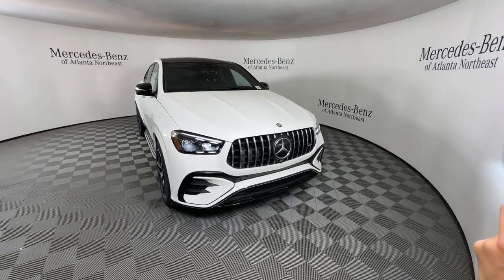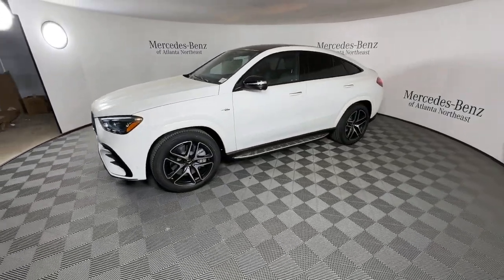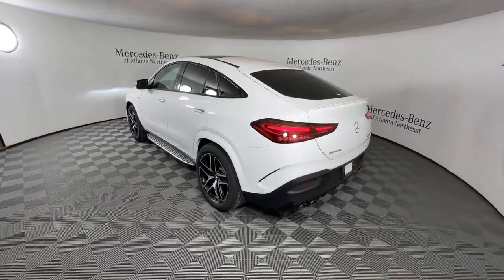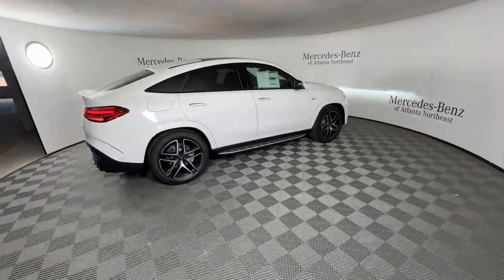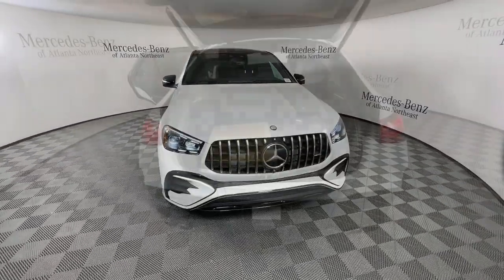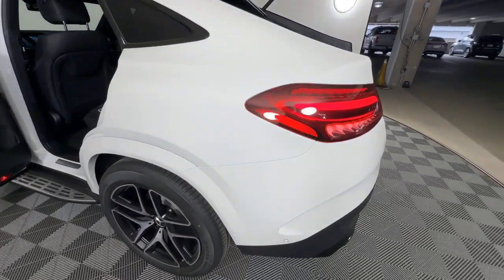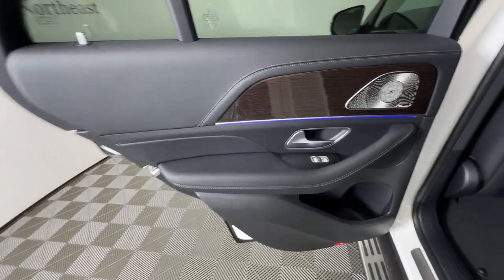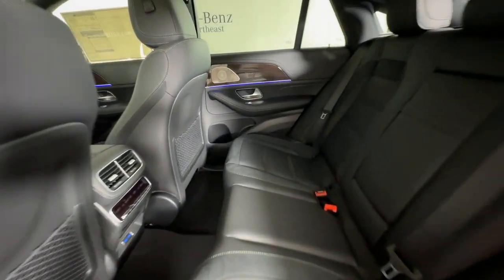2024 Mercedes-Benz GLE Duluth, Lawrenceville, Cumming, Johns Creek, Atlanta, GA M15851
New 2024 Mercedes-Benz GLE GLE 53 AMG available in Duluth, Georgia at  Mercedes-Benz of Atlanta Northeast. Servicing the Lawrenceville, Cumming, Johns Creek, Atlanta, GA area.

Polar 2024 Mercedes-Benz GLE GLE 53 AMG 4MATIC 4MATIC 9-Speed Automatic 3.0L I6 TurbobrbrMercedes-Benz of Atlanta Northeast 1705 Boggs Rd Duluth Georgia 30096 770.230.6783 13 Speakers 21 AMG Twin 5-Spoke Wheels 4-Wheel Disc Brakes ABS brakes Adaptive suspension Air Conditioning Alloy wheels AM/FM radio: SiriusXM Anti-whiplash front head restraints Apple CarPlay/Android Auto Auto High-beam Headlights Auto tilt-away steering wheel Auto-dimming door mirrors Auto-dimming Rear-View mirror Auto-leveling suspension Automatic temperature control Axle Ratio: TBD Brake assist Brushed Aluminum Trim Bumpers: body-color Compass Delay-off headlights Driver door bin Driver vanity mirror Dual front impact airbags Dual front side impact airbags Electronic Stability Control Emergency communication system: eCall Emergency System Exterior Parking Camera Rear Four wheel independent suspension Front anti-roll bar Front Bucket Seats Front Center Armrest Front dual zone A/C Front reading lights Fully automatic headlights Garage door transmitter: HomeLink Heated front seats Heated door mirrors High Performance Tires Htd & Vent Power Front Seats w/Driver Memory Illuminated entry Knee airbag Leather steering wheel Low tire pressure warning MB-Tex Dashboard & Door Panels Memory seat Nappa Leather Seat Trim Navigation system: MBUX Occupant sensing airbag Outside temperature display Overhead airbag Panic alarm Passenger door bin Passenger vanity mirror Power adjustable front head restraints Power door mirrors Power driver seat Power Liftgate Power moonroof: Panorama Power passenger seat Power steering Power windows Premium audio system: MBUX Radio data system Radio: MBUX 12.3 Media Display w/Touchscreen Rain sensing wipers Rear anti-roll bar Rear fog lights Rear reading lights Rear seat center armrest Rear window defroster Remote keyless entry Security system Speed control Speed-sensing steering Speed-Sensitive Wipers Split folding rear seat Spoiler Sport Leather steering wheel Steering wheel memory Steering wheel mounted audio controls Tachometer Telescoping steering wheel Tilt steering wheel Traction control Trip computer Turn signal indicator mirrors Ventilated front seats and Weather band radio.brbrbrAll prices plus tax tag title and Georgia Lemon Law. Prices include $899 dealer doc fee and $199 Electronic Filing fee.
Axle Ratio: TBD|21 AMG Twin 5-Spoke Wheels|Htd & Vent Power Front Seats w/Driver Memory|Nappa Leather Seat Trim|Radio: MBUX 12.3 Media Display w/Touchscreen|Brushed Aluminum Trim|MB-Tex Dashboard & Door Panels|High Performance Tires|4-Wheel Disc Brakes|Air Conditioning|Electronic Stability Control|Front Bucket Seats|Front Center Armrest|Power Liftgate|Spoiler|Tachometer|ABS brakes|Adaptive suspension|Adjustable head restraints: driver and passenger, rear w/tilt|Alloy wheels|Anti-whiplash front head restraints|Auto tilt-away steering wheel|Auto-dimming door mirrors|Auto-leveling suspension|Automatic temperature control|Brake assist|Bumpers: body-color|Delay-off headlights|Driver door bin|Driver vanity mirror|Dual front impact airbags|Dual front side impact airbags|Four wheel independent suspension|Front anti-roll bar|Front dual zone A/C|Front reading lights|Fully automatic headlights|Garage door transmitter: HomeLink|Heated door mirrors|Heated  front seats|Illuminated entry|Knee airbag|Leather steering wheel|Low tire pressure warning|Memory seat|Occupant sensing airbag|Outside temperature display|Overhead airbag|Panic alarm|Passenger door bin|Passenger vanity mirror|Power adjustable front head restraints|Power door mirrors|Power driver seat|Power passenger seat|Power steering|Power windows|Radio data system|Rain sensing wipers|Rear anti-roll bar|Rear fog lights|Rear reading lights|Rear seat center armrest|Rear window defroster|Remote keyless entry|Security system|Speed control|Speed-sensing steering|Split folding rear seat|Sport Leather steering wheel|Steering wheel memory|Steering wheel mounted audio controls|Telescoping steering wheel|Tilt steering wheel|Traction control|Trip computer|Turn signal indicator mirrors|Ventilated front seats|Weather band radio|Auto-dimming Rear-View mirror|13 Speakers|Speed-Sensitive Wipers|Compass|AM/FM radio: SiriusXM|Exterior Parking Camera Rear|Auto High-beam Headlights|Powe